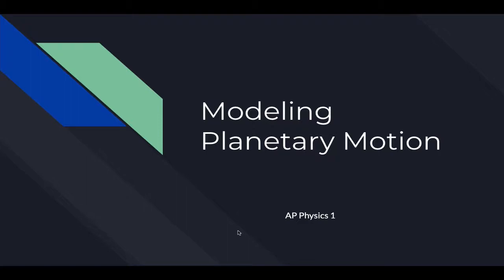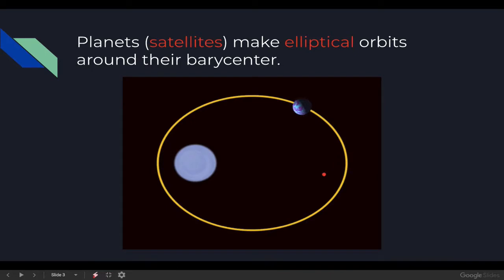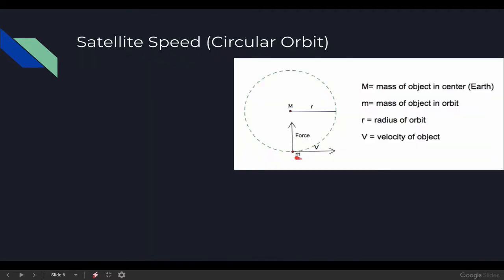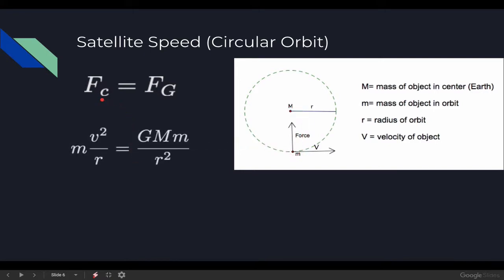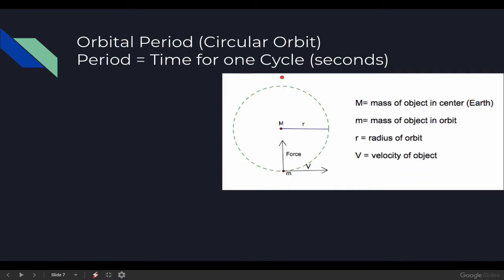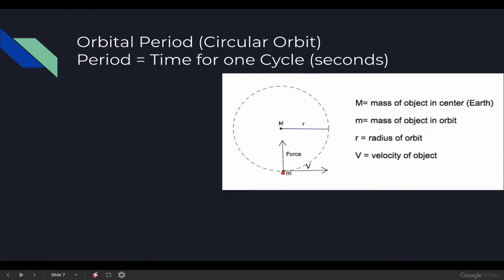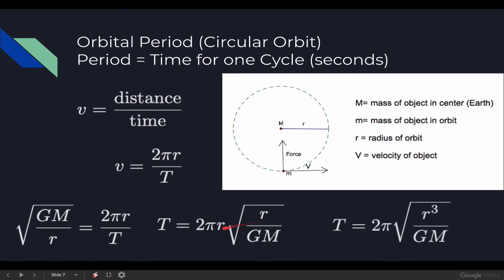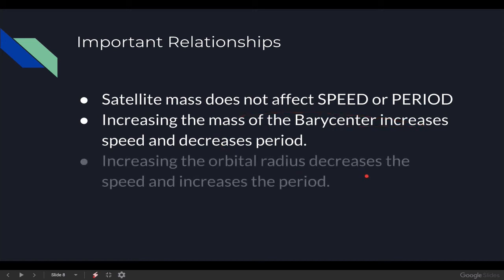APP1 3.4 - Planetary Motion